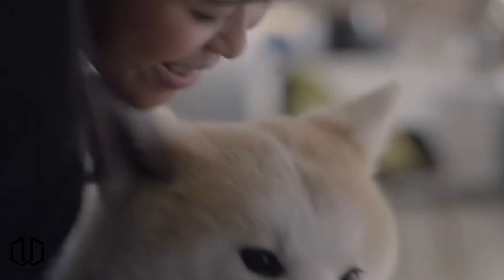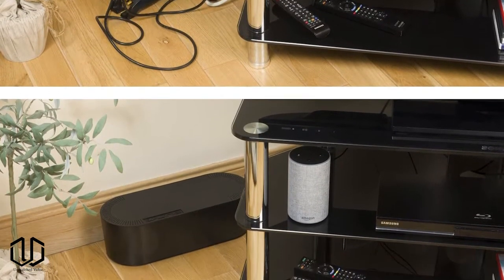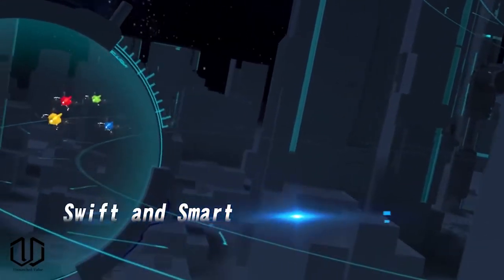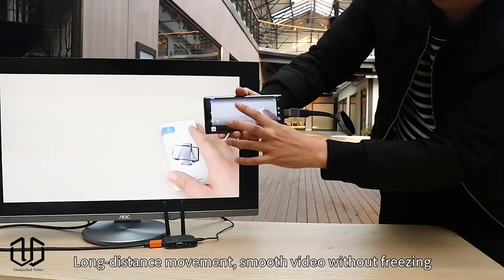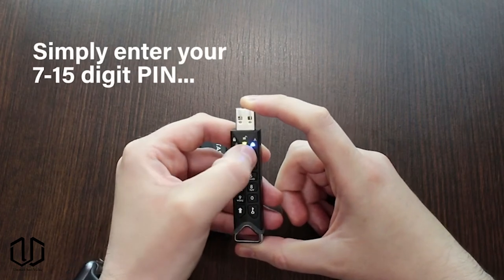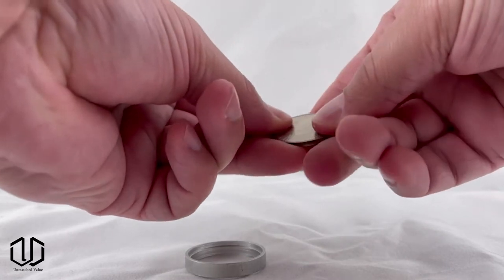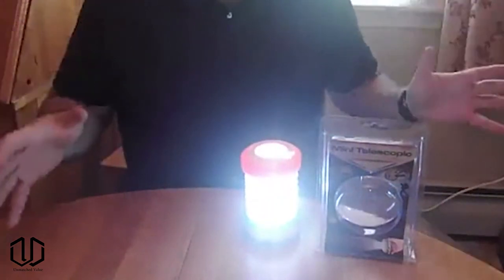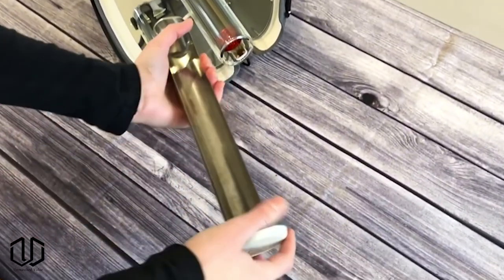25 Coolest Gadgets Available On Amazon 2021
Here’s a set of cool stuff that is worth buying. Best part is all of these are currently for sale online and you can buy most of them from Amazon.

0:00 Intro

0:13 Dog Camera

0:39 Power Strip

0:56 Magnetic Cable Ties

1:20 Cable Management Box

1:43 Folding Food Scale

2:01 Underwater Drone

2:31 Smart Spinning Reel

2:58 Mini Battle Drone Amazon Link:

3:24 Laser Battle Hunters

3:49 Underwater Scooter

4:22 Wireless HDMI

4:57 Laser Engraver

5:24 Vacuum and Mop Cleaner

5: 57 Secure Flash Drive

6:26 Air Shim

6:49 Self Defense Purse

7:06 Bug Zapper

7:23 Secret Compartment Half Dollar

7:51 Smart LED Bedside Lamp

8:18 Travel bottle set

8:41 Modular Tool Box

9:01 LED Camping Lantern

9:23 Electric Paint Lamp

9:49 Smart-Splitter

10:09 Solar Oven

This Channel is about cool and useful Tech gadgets for Products, home, pc and car that you can buy on Amazon. We find the most interesting accessories and cool stuff for you, and show them to you on our channel.

Some Links are affiliate, it costs you nothing to click but we earn a small commission to help support this channel.